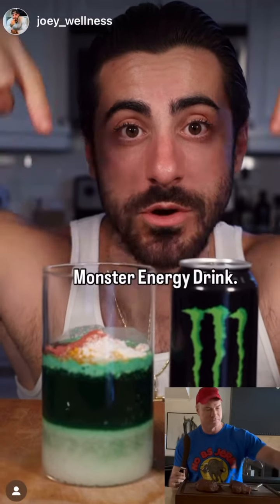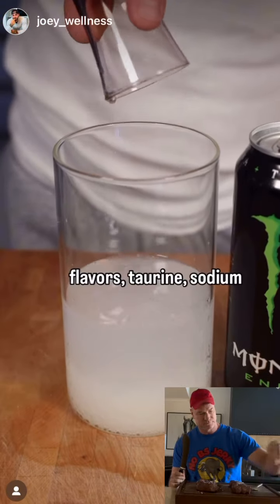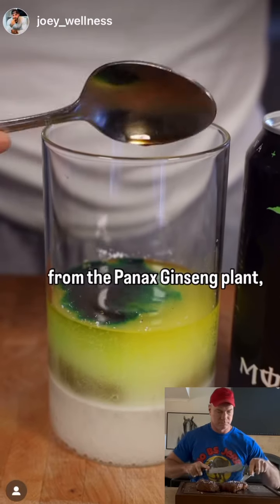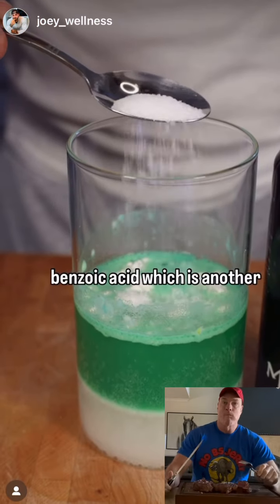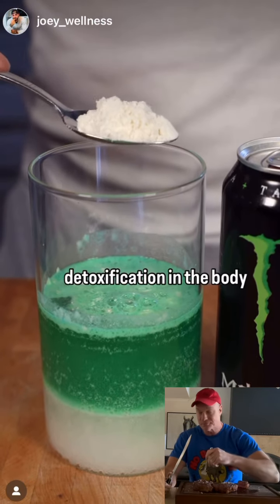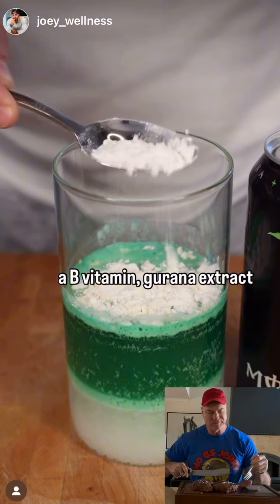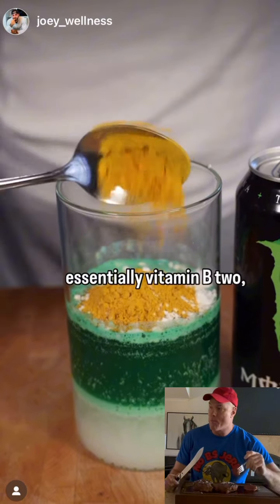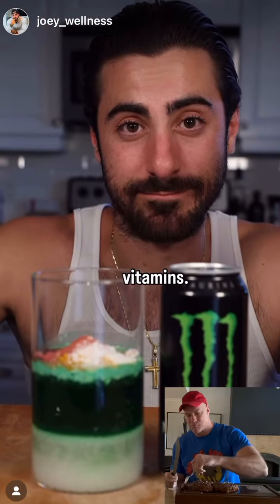Did you know all of THIS was in an energy drink?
Source: @joeywellness